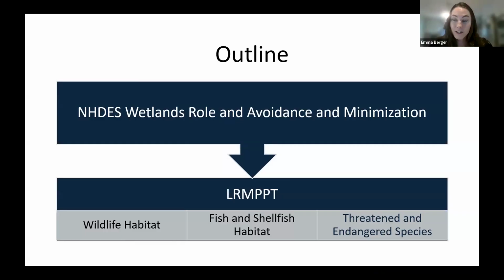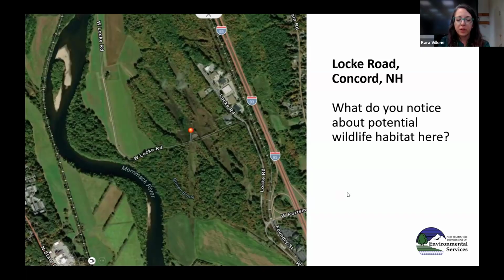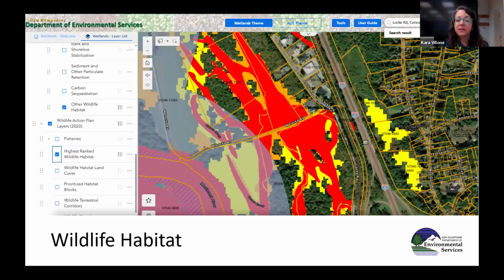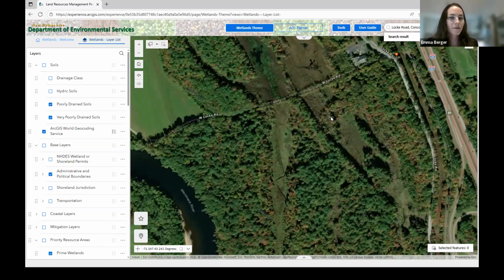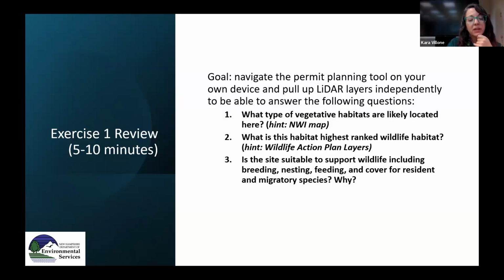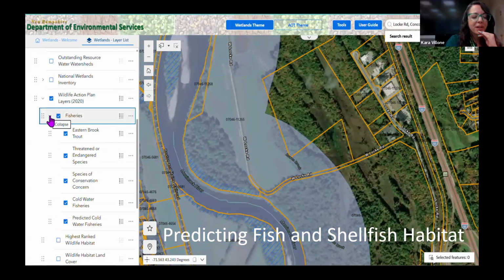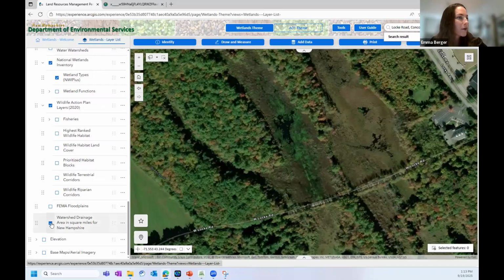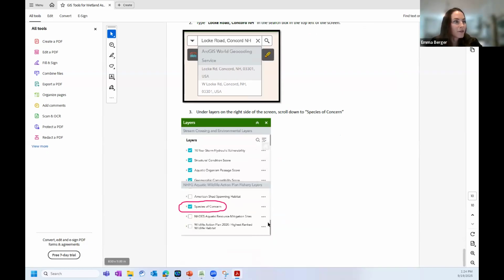GIS Tools for Wetland Assessment Part 2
NHDES will be your guides as they unveil the Land Resources Management Permit Planning Tool (LRMPPT),to assist in wetland assessment.In this interactive session, you'll: Explorethe incredible functionalities of the LRMPPT, perfect for desktop site reviews and screenings.Learnhow to harness these online tools to gather essential wetland functional assessment and values information.Engagewith the tools both before and during the class to maximize yourlearning experience.